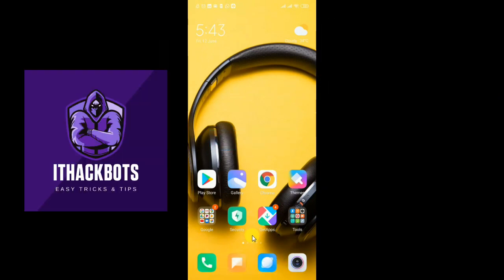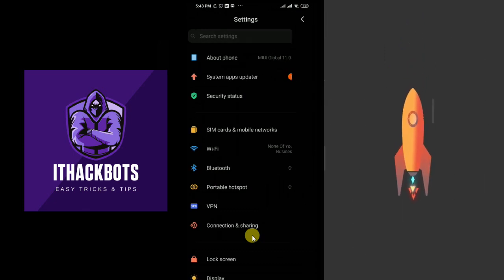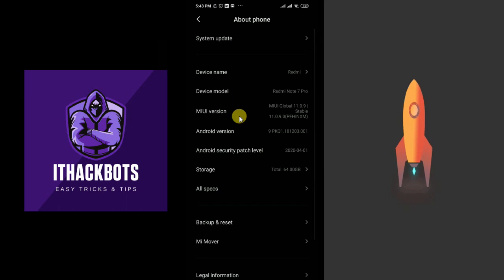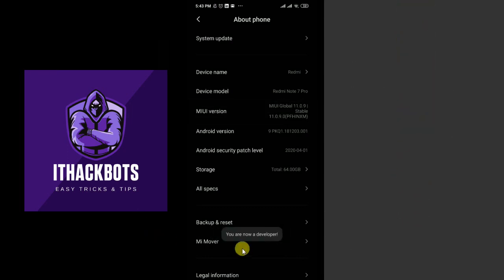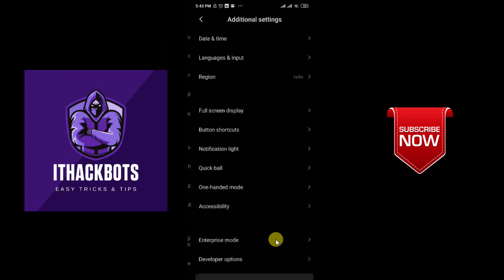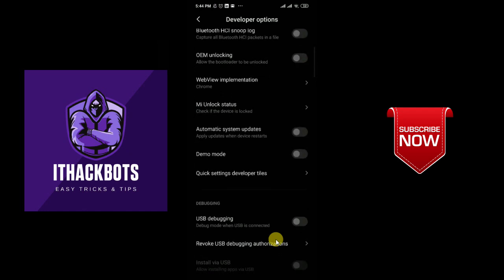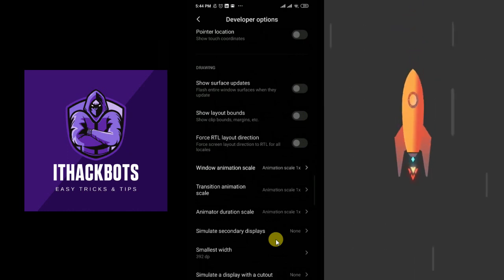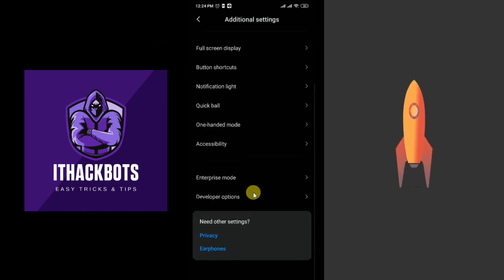How To Make Your Android Phone Fast 🚀 🚀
Hello friends today in this video i will show you how you can make your old or slow android devices faster without deleting any files or installing any external app watch the video till end like & share the video.